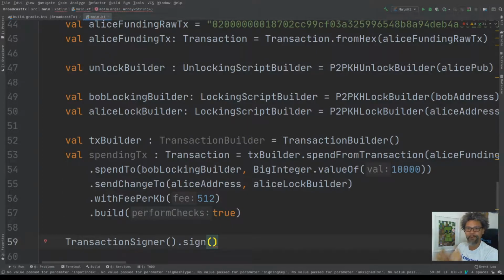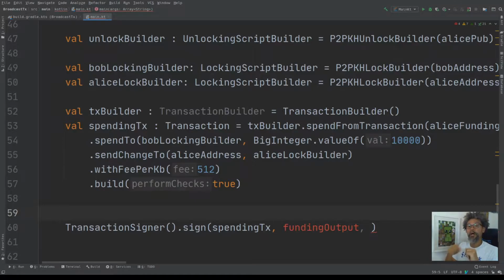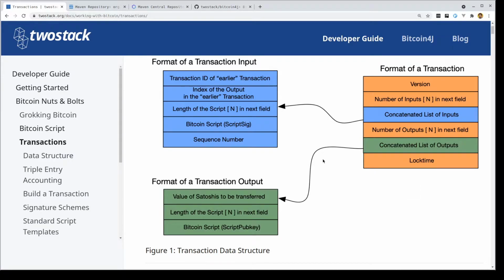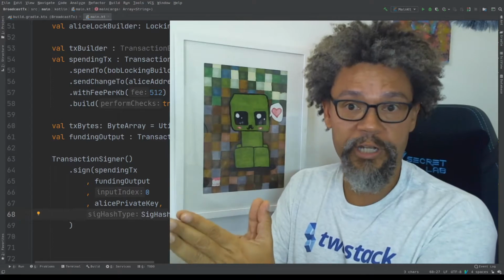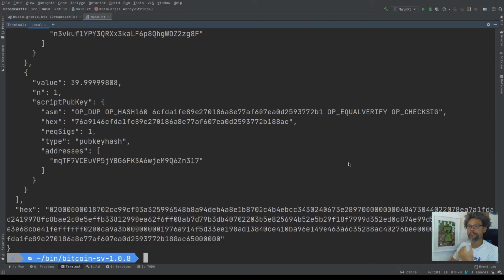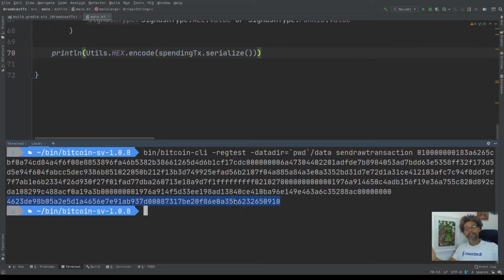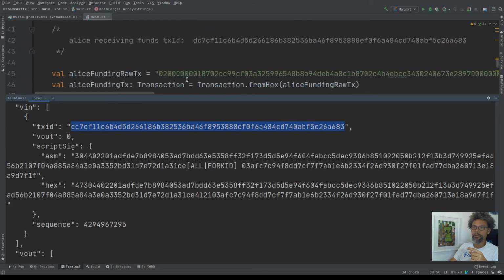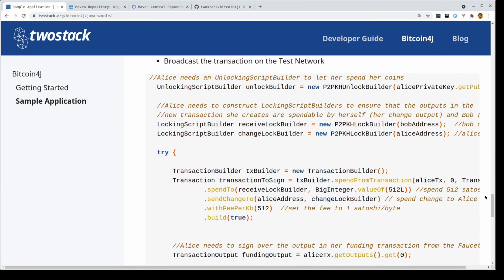Build a Transaction - Part 3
In Part 3 of "Building a Transaction", we use the TransactionSigner helper class to generate an ECDSA signature for our transaction, then broadcast the transaction to our local Regresstion Test Mode Node.

Along the way I give a short explanation of SigHash and how it relates to Signature generation.

Part 3 Covers :
- TransactionSigner
- The SigHash algorithm
- Broadcasting a "raw" transaction ( hexadecimal-encoded serialized Transaction data)

Part One of this three-part episode covers:
- Private Keys
- Public Keys
- Bitcoin Addresses

Part Two of the three-part episode covers:
- TransactionBuilder
- Obtaining raw transaction data from a node
- Querying a node for information on a TransactionId